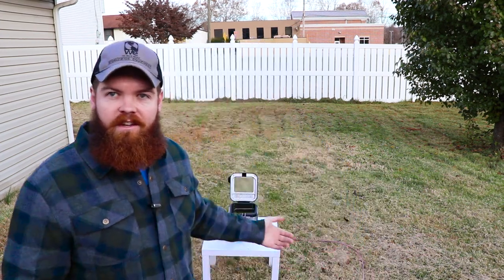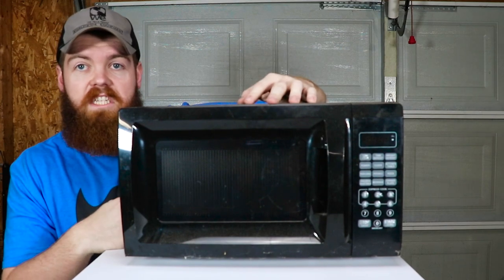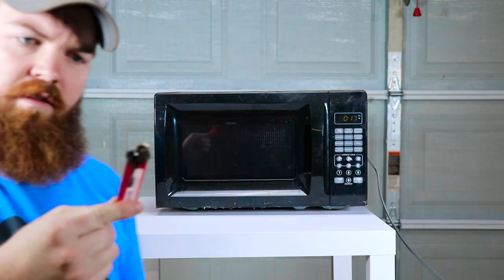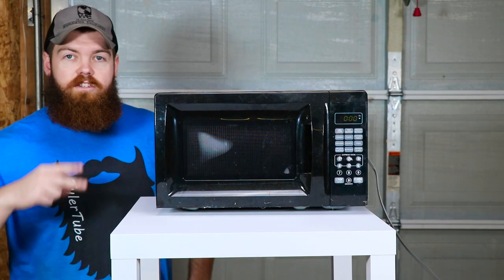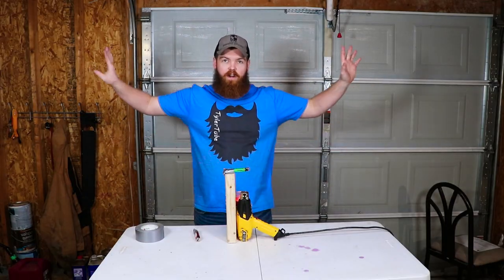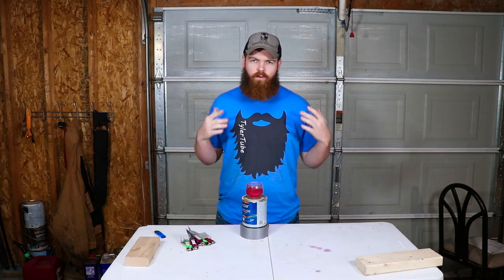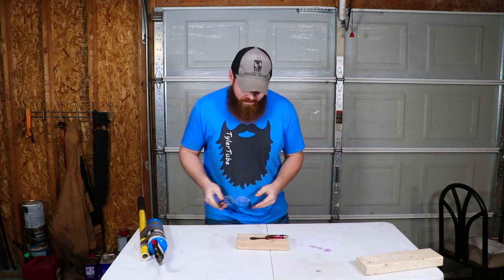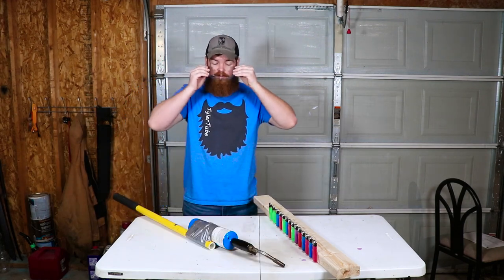I Put Lighters In The Microwave...